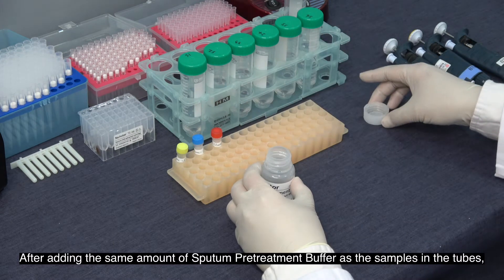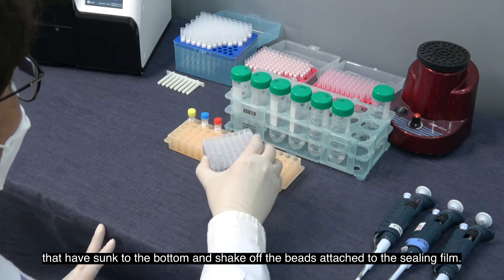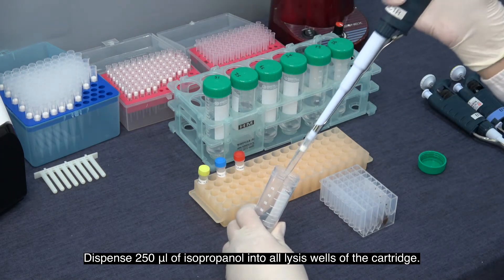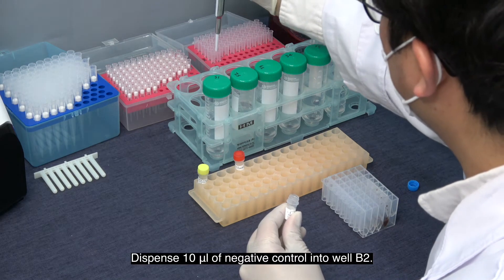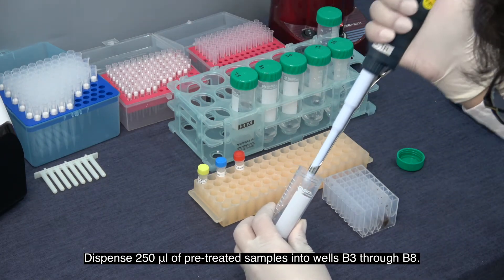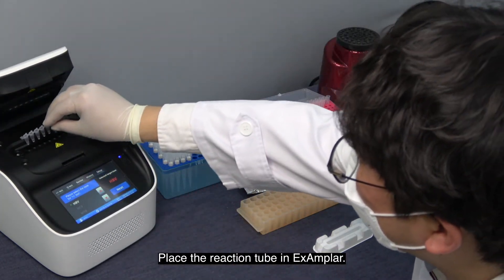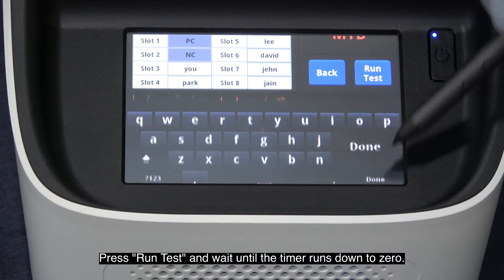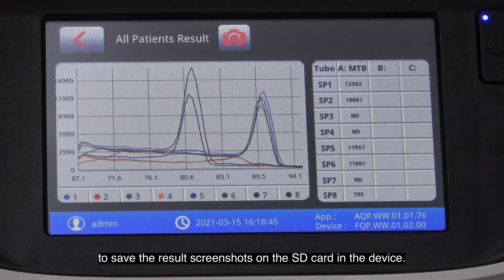NuActor and ExAmplar MTB - Test Procedure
Ugenecell’s NuActor and ExAmplar provide an automated molecular diagnostics solution from extraction to RT-PCR, which enables you to get a fast, simple and accurate result within 1 hour.

-  MDx Combo : NuActor Sputum DNA extraction kit & ExAmplar MTB kit
-  NuActor extraction time: less than 13 min & ExAmplar PCR TAT: DNA less than 30 min
-  @Ready-to-use  @Lyophilized  @Stable at Room temp.